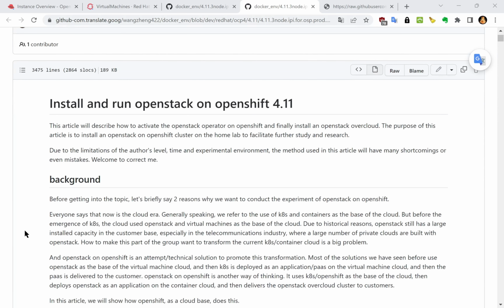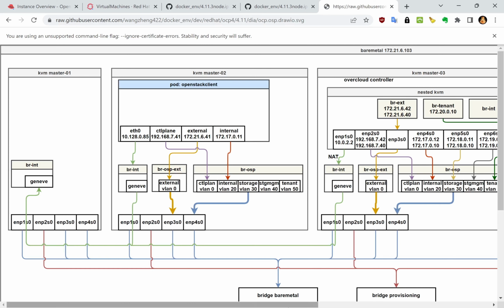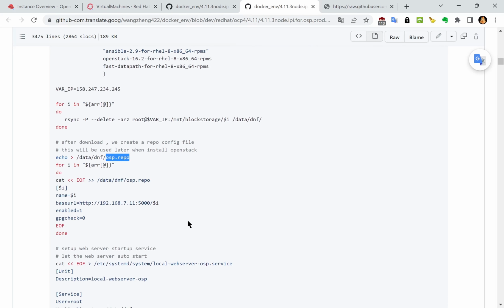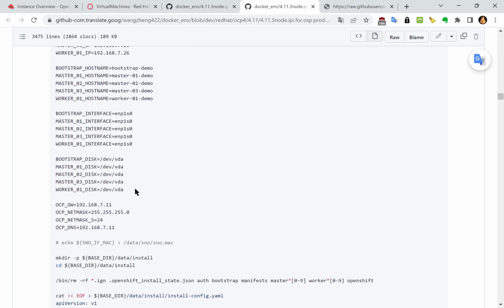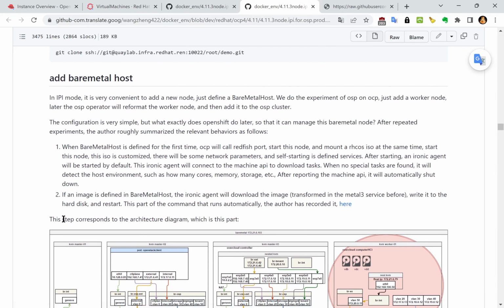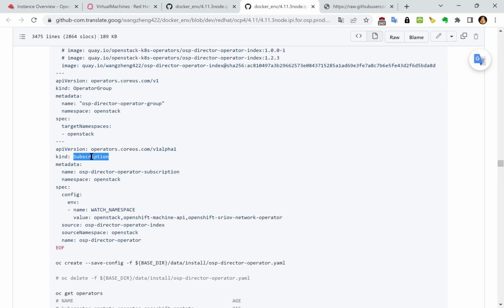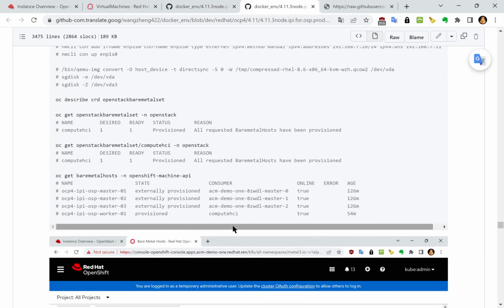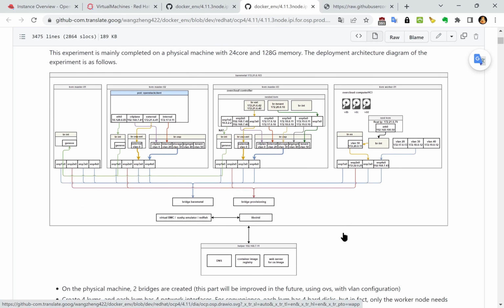Deploy OpenStack on OpenShift 4.11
This article will describe how to activate the openstack operator on openshift and finally install an openstack overcloud. The purpose of this article is to install an openstack on openshift cluster on the home lab to facilitate further study and research.